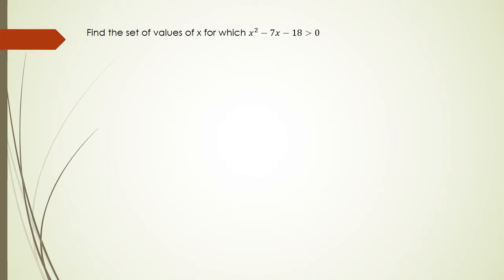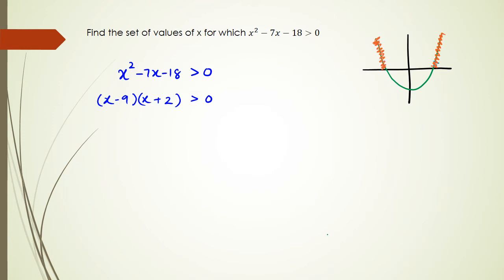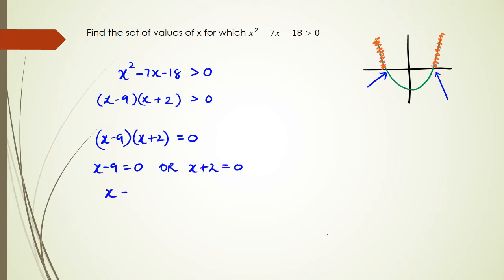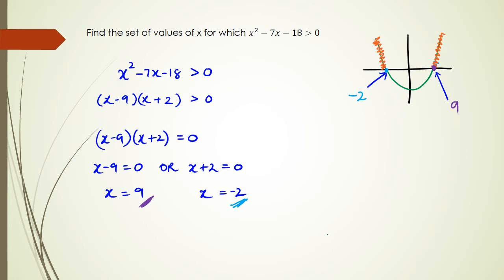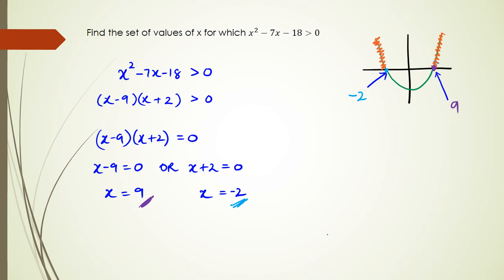NCEA Level 1 Algebra 2017 MCAT Preparation - M or E Question 18